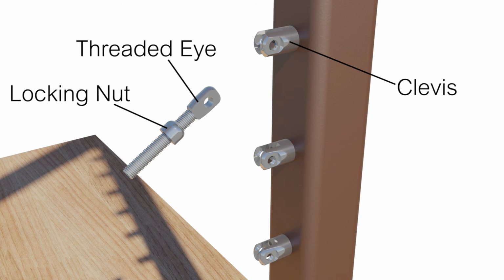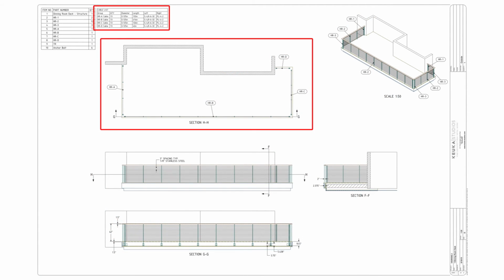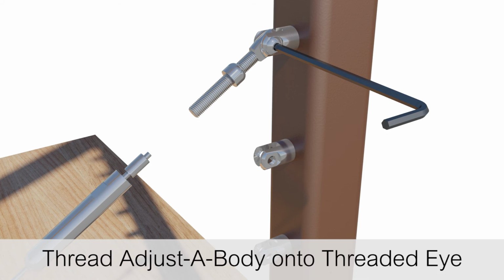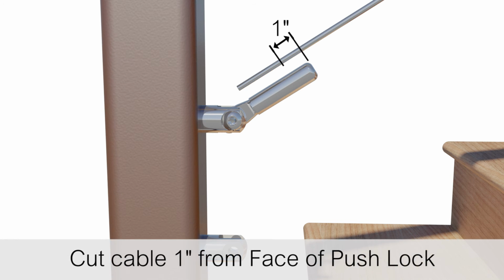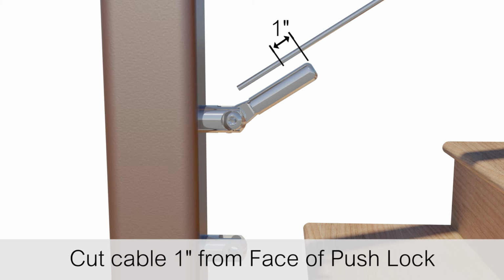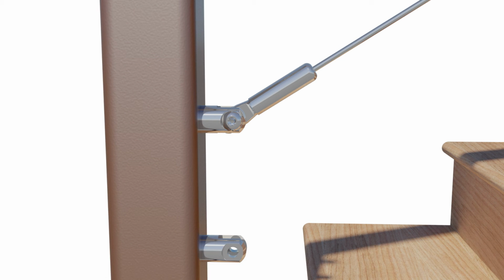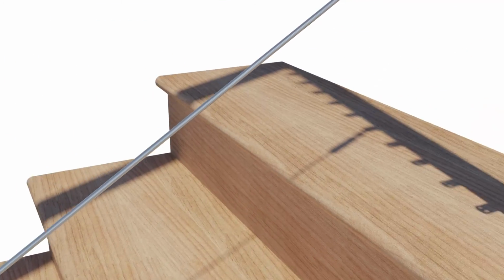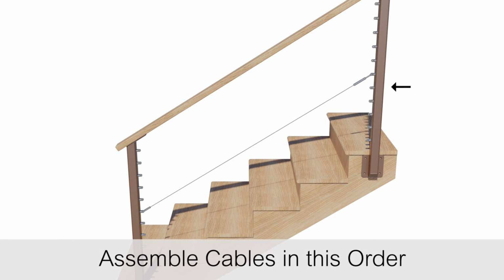Installing cables on Stairs or Ramps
This video illustrates how to install  cable tensioners on stairs  utilizing cable railing.